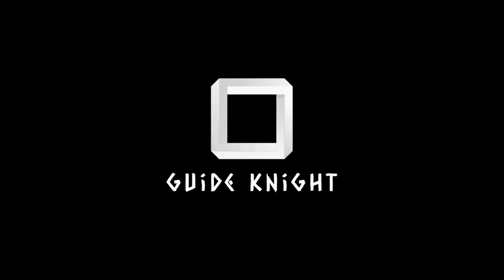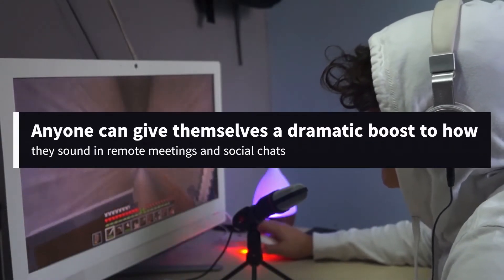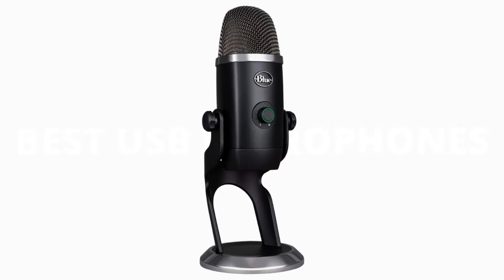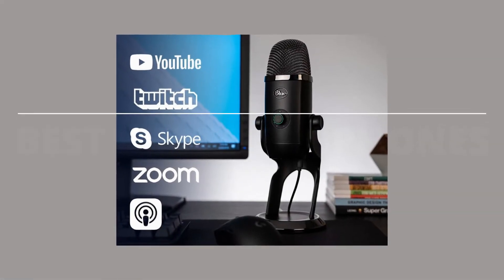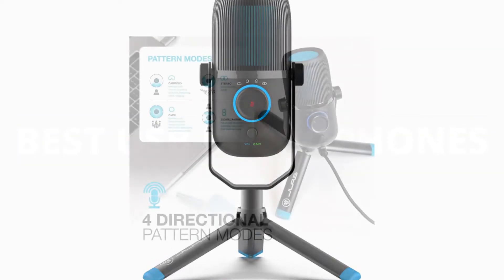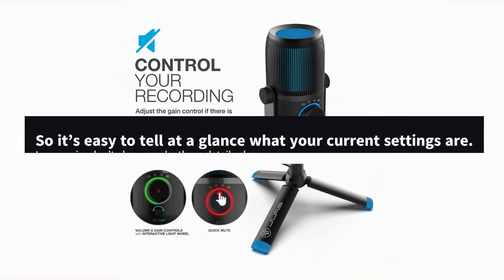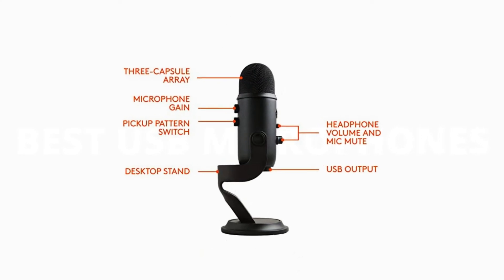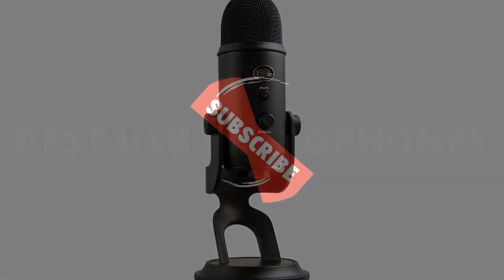Best USB Microphones (Top 3 Picks For Any Budget) | GuideKnight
You can buy the best usb microphones by following the links given below:

1. Blue Yeti

2. JLab Talk

3. Blue Yeti X